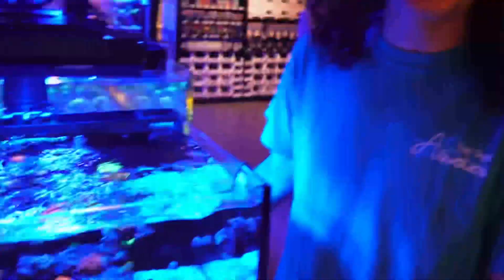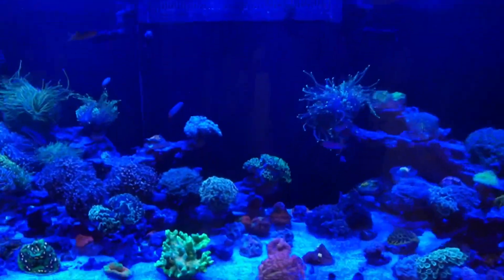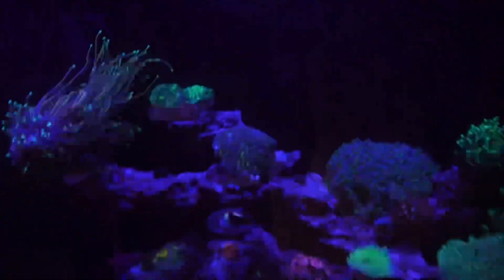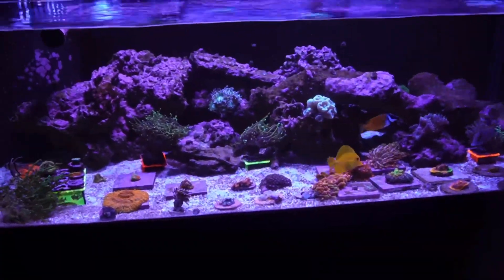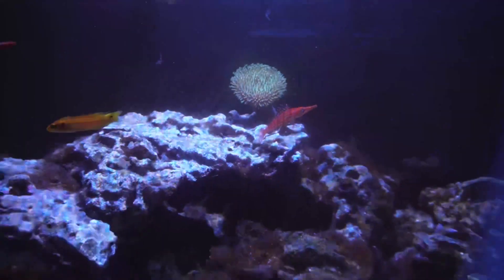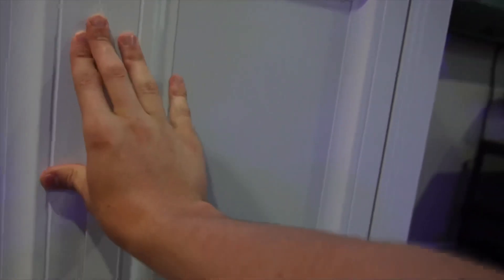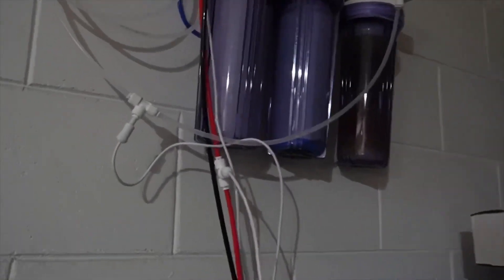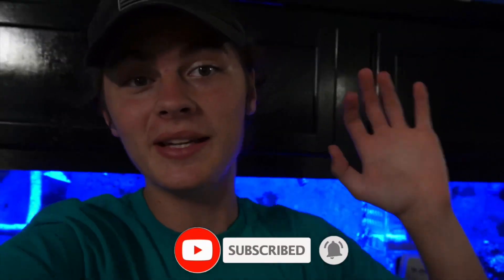ALL MY CORALS ARE DYING!!! ☠️ (Why *YOUR* Corals Might Be Bleaching)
ALL MY CORALS ARE DYING!!! ☠️ (Why *YOUR* Corals Might Be Dying)

What’s up YouTube! In today’s video I toured Top Shelf Aquatics and some other display tanks! Then I show why my corals are dying and how we fixed it! Make sure you check to see if this is your problem as well! Turn on your post notifications to see more videos like this! Make sure you like the video and share it with a friend so my channel can reach more people and more people can join the family!

Peace!